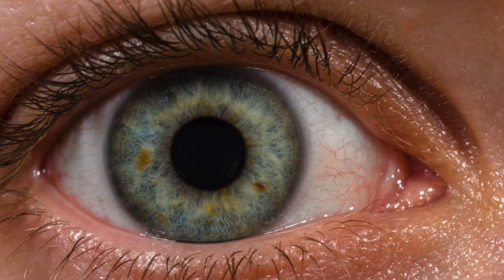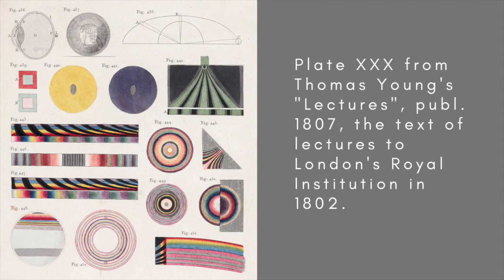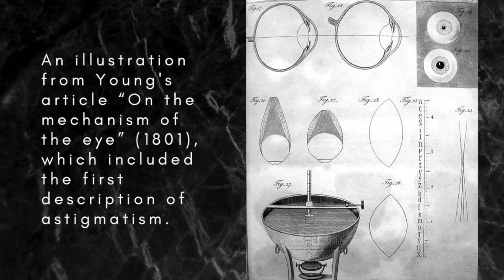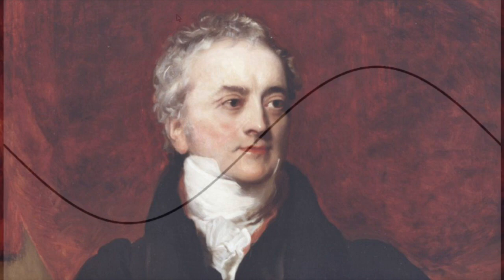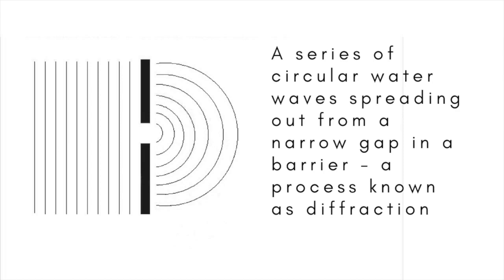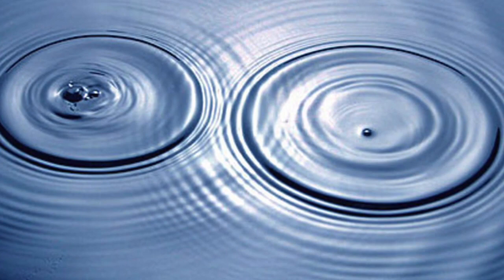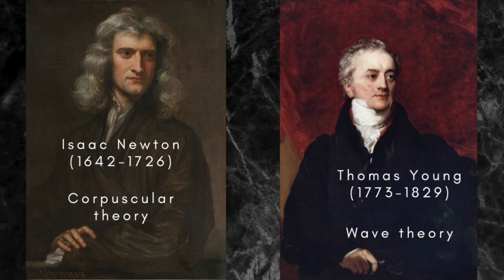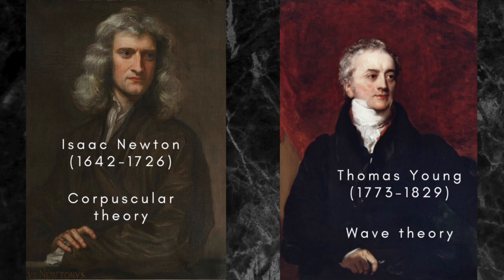History of light part 2: Thomas Young and the wave theory of light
Continuing our scientific history of light we focus on the work of Thomas Young and the rise of the wave theory of light.